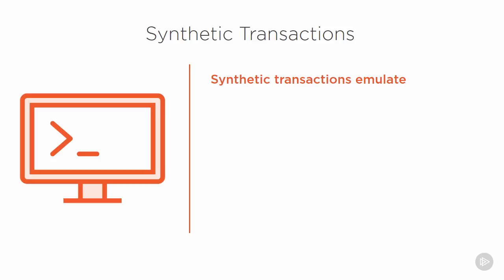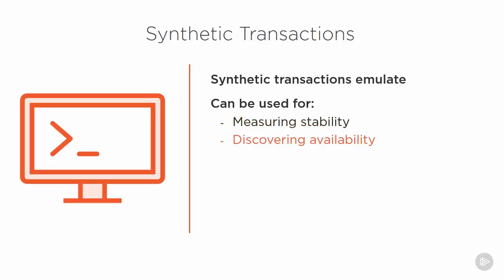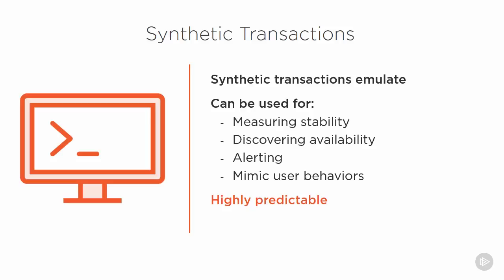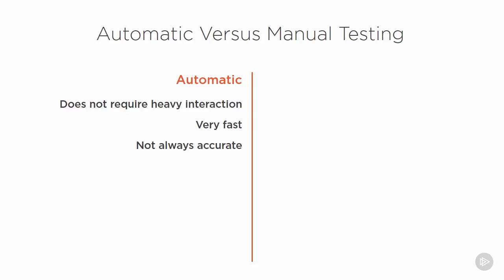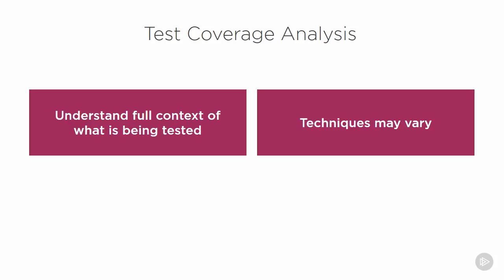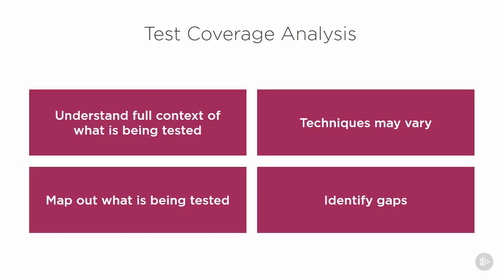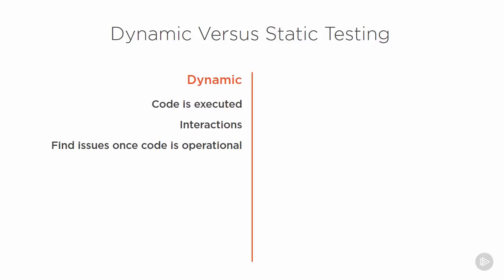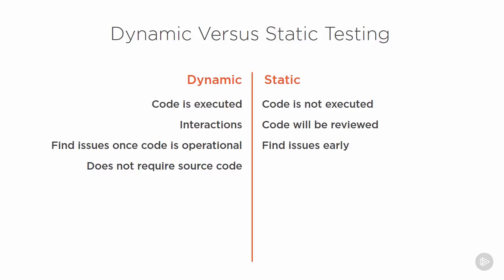Security Control Effectiveness Testing Security Assessment Techniques